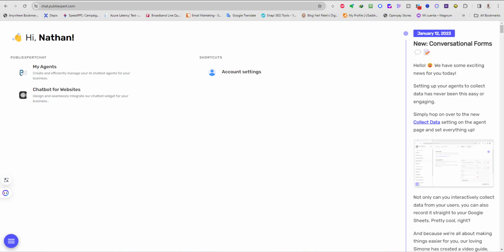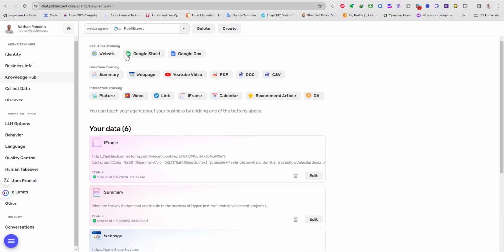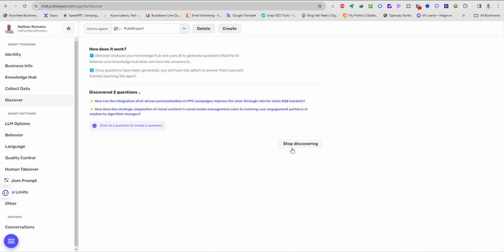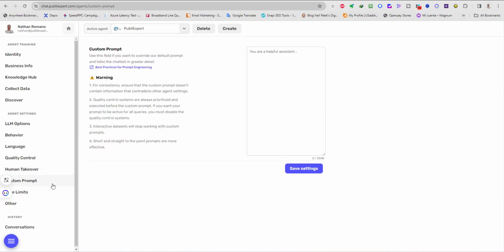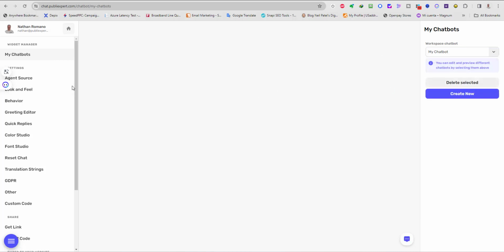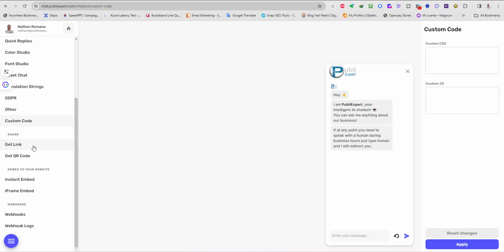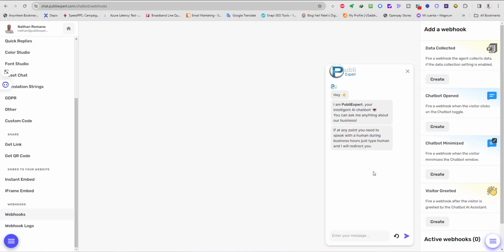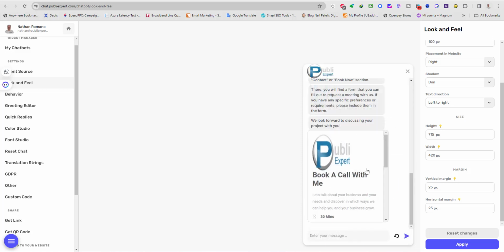AI-Powered Chatbot: Transform Your Business for Better Customer Engagement and Sales Growth!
This AI-powered chatbot is the future of customer interaction! Revolutionize the way you engage with your audience and say goodbye to mundane customer support. Our chatbot provides seamless, personalized conversations and is designed to understand and respond to natural language, delivering a human-like interaction that will leave your customers impressed.

Streamline your customer service, increase efficiency, and boost your sales with our chatbot. It's the perfect solution for businesses looking to stay ahead of the curve and deliver an exceptional customer experience.

Join the countless businesses already benefiting from our AI chatbot and take your customer engagement to the next level. Transform the way you do business – try our chatbot today!